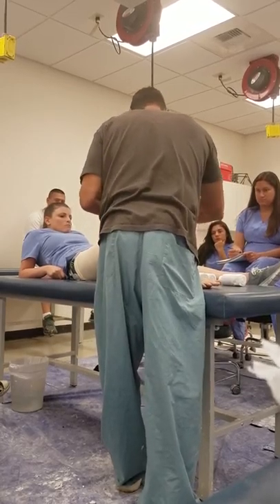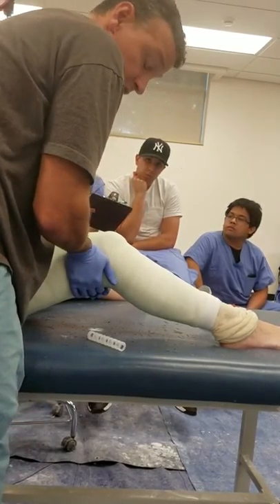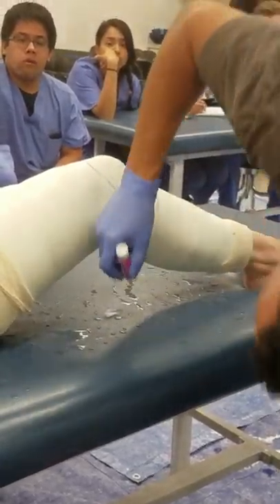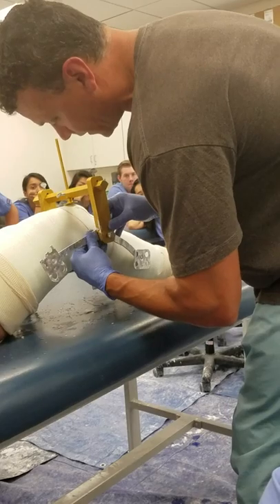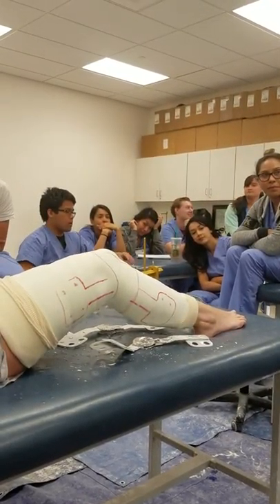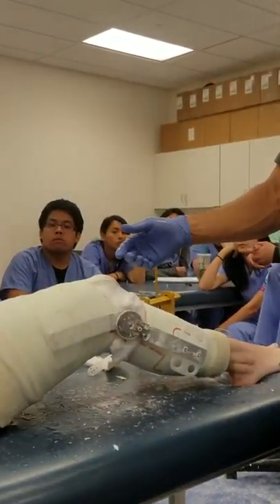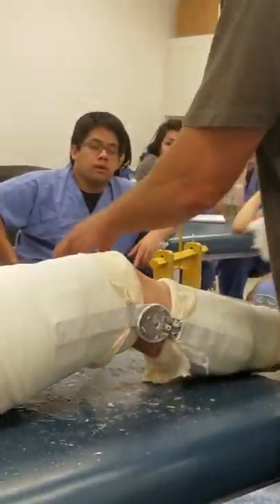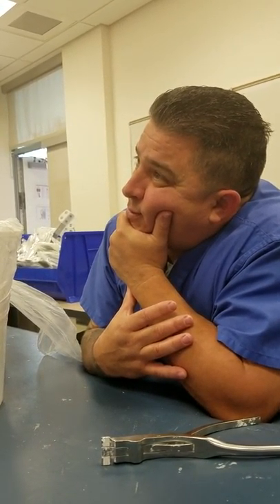Hinged Knee Cast